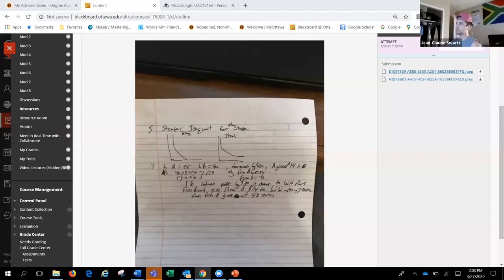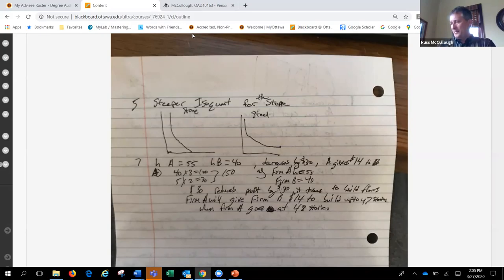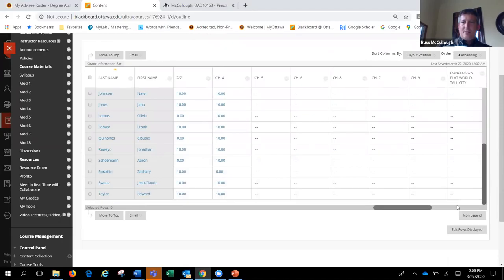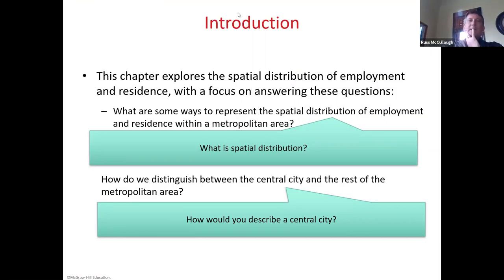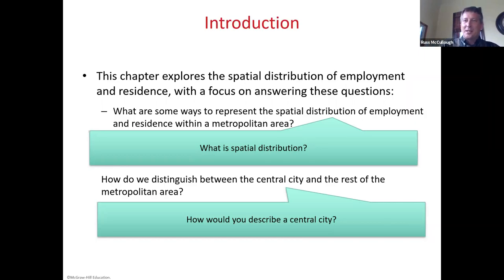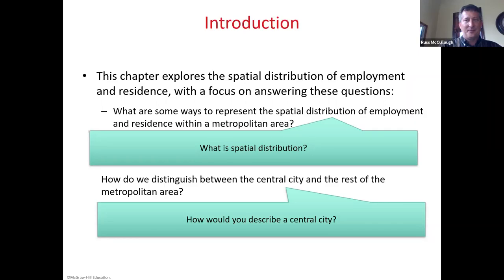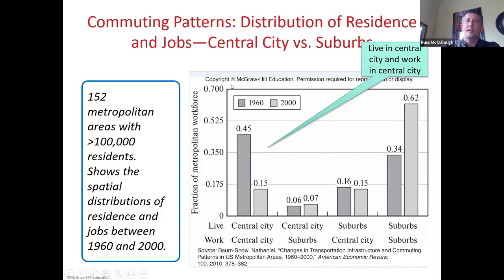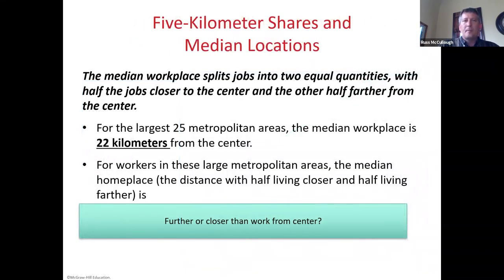Spatial Economics S20 12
Founded in 2017, the Gwartney Institute for Freedom, Justice and Human Flourishing is a think and teach tank at Ottawa University that serves students and explores empirical evidence from social institutions around the world as well as the intersection of ‘Faith and Economics’ –a weekly podcast.  It creates a unique scholarly environment for the examination and study of economic freedom and social justice and their role in the advancement of human flourishing. The institute will promote clarity in the understanding of both economic freedom and social justice, communicating their contribution to more purposeful, creative, and satisfying lives.